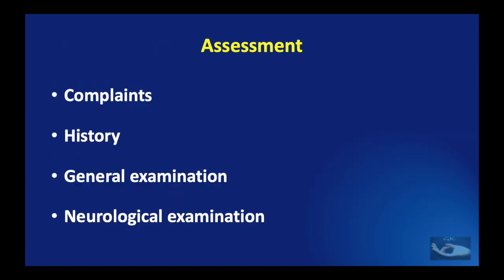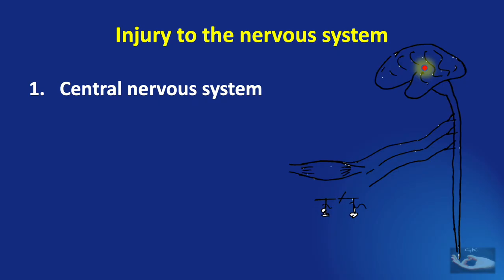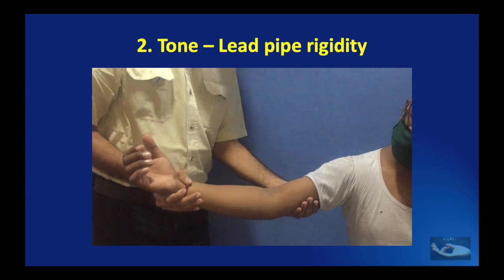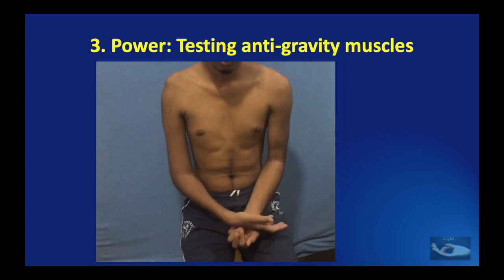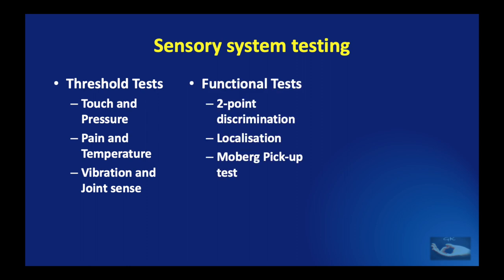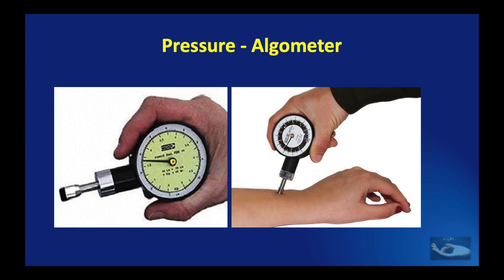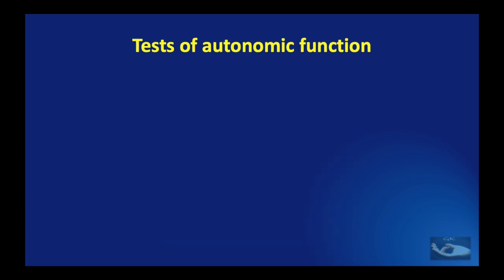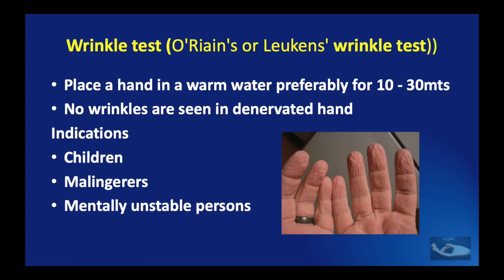Clinical assessment of peripheral nerve problems - All the basics - explained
When there is a peripheral nerve problem - either an acute injury, or a delayed presentation, or an infective etiology like Hansens disease presenting with nerve deficits on the hand, or tumours pressing on the peripheral nerves, the solution is to do a thorough clinical examination before we can proceed further.
This video deals with the different aspects of the clinical examination, the correct technique of performing the various tests, methods of interpreting the results and clinically correlating the results.